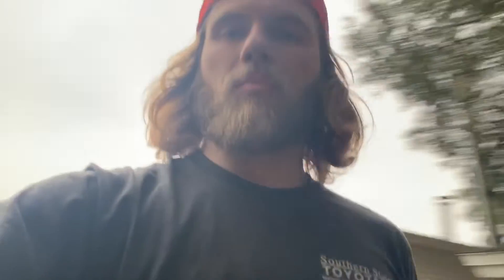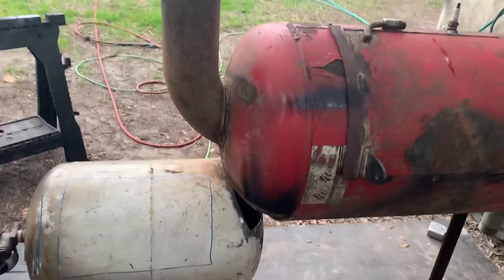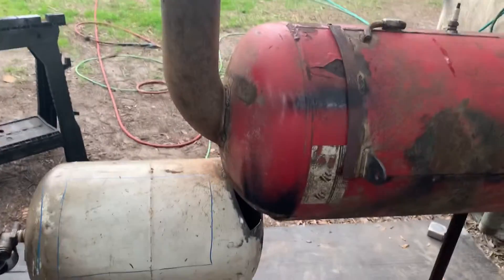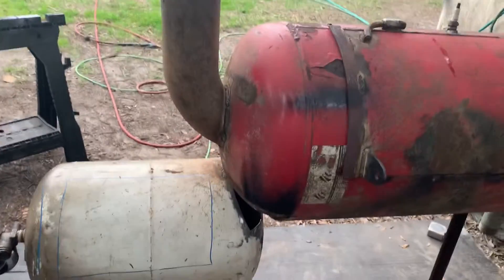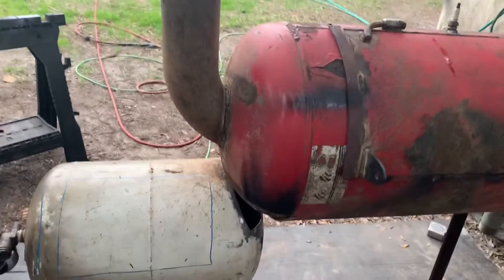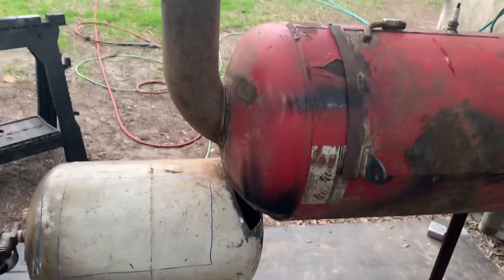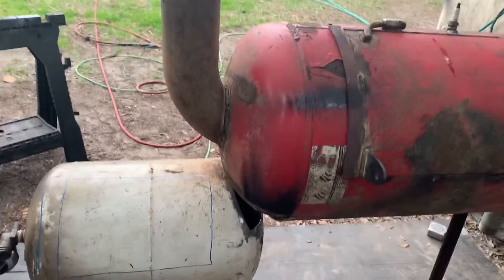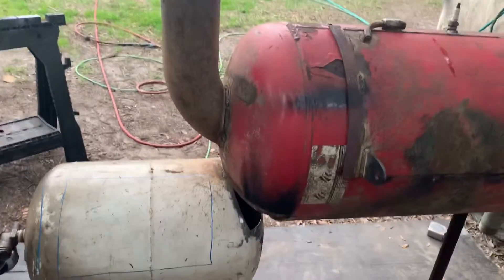Offset Smoker Build Part 1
Showing how I built my offset smoker from scrap I had laying around the house. Currently have no money in this project at all.